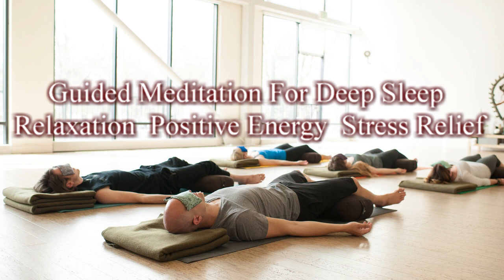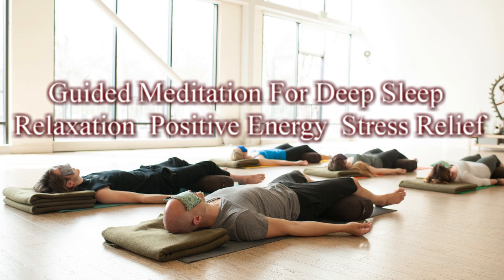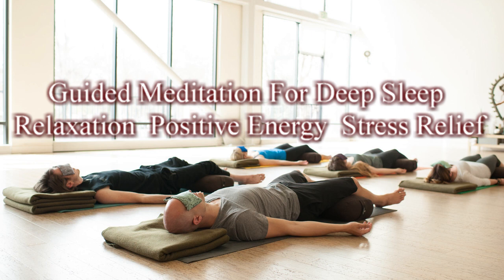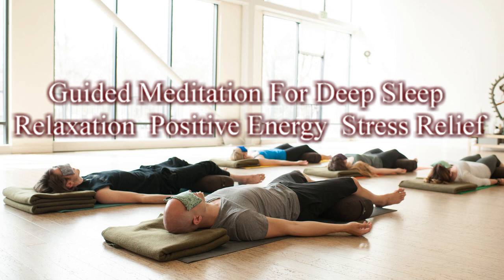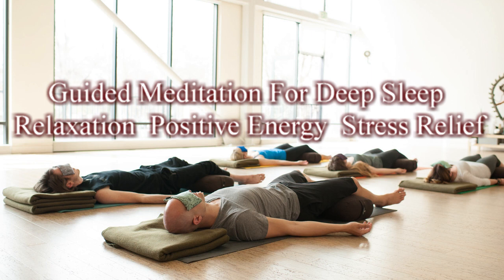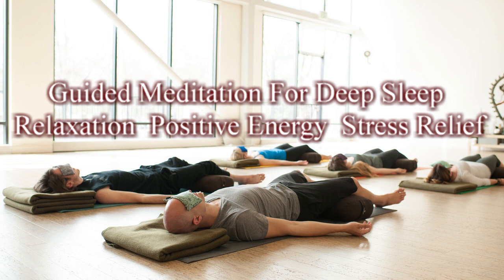Guided Meditation For Deep Sleep Relaxation Positive Energy Stress Relief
Fast and powerful guided meditations at work and at home with a personal guide. Types of meditations: for deep breathing and relaxation, relaxation, quick relaxation, deep sleep, stress relief with positive energy and much more
Meditation courses
Keys to Mindfulness

Restoring immunity and curing most diseases from an immunologist